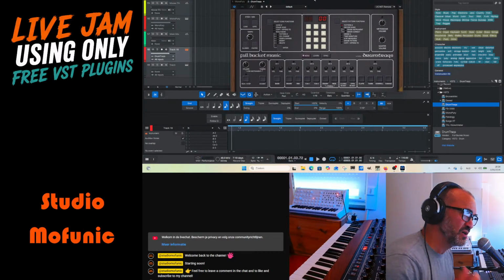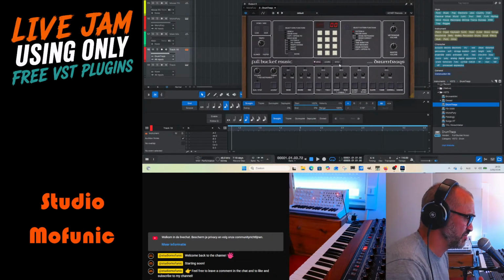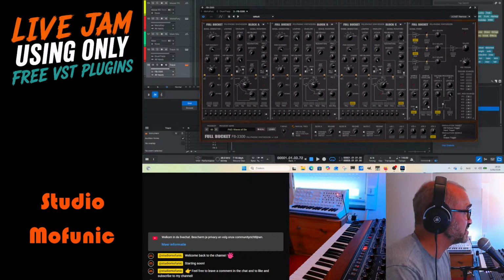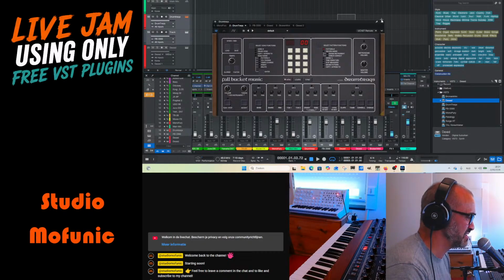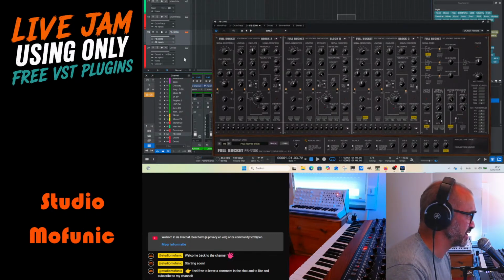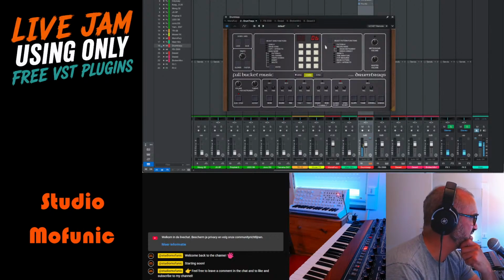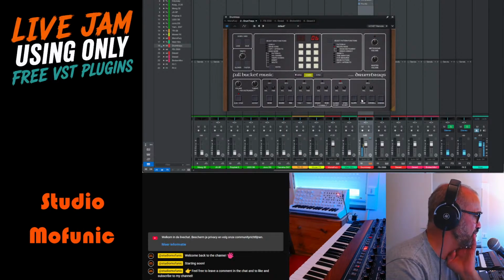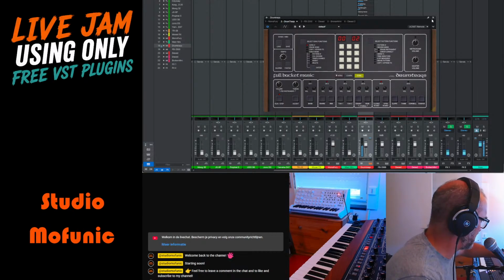Live Jam Using Only FREE VST Plugins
In this session, I'm starting completely from scratch and building an entire track using only FREE VST plugins. No paid instruments, no shortcuts just music production in real time.

Sit back, enjoy the process, and watch how a simple idea evolves into a full track.

Links: